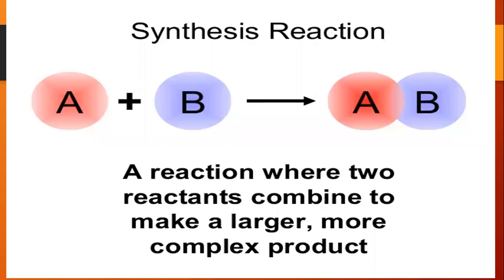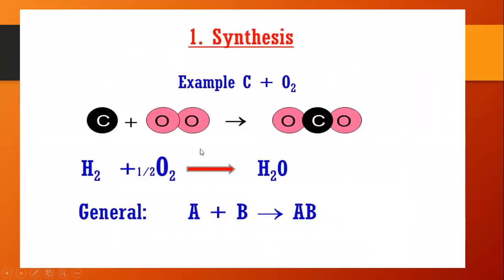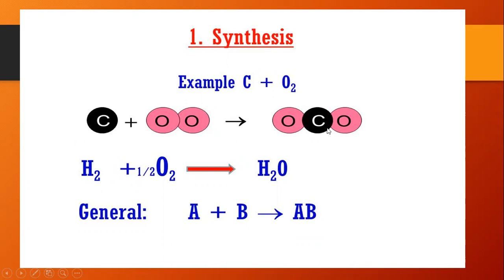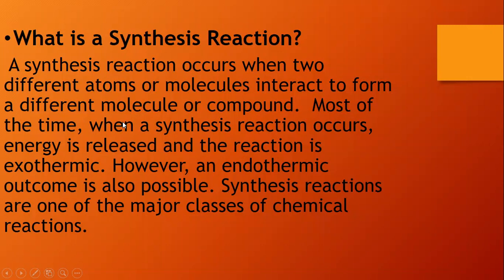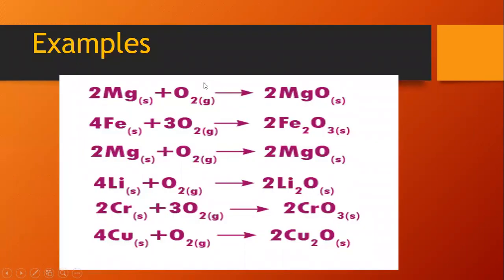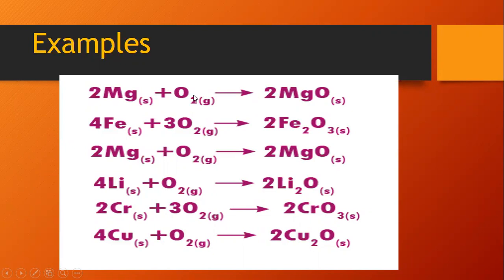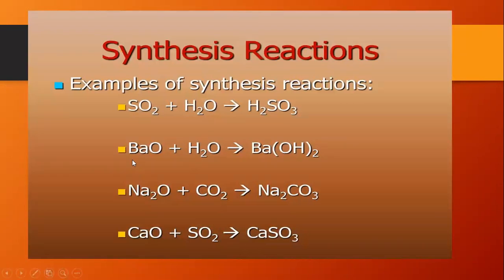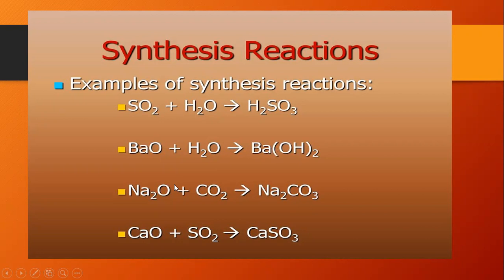SYNTHESIS REACTION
A synthesis reaction is a type of reaction in which multiple reactants combine to form a single product. Synthesis reactions release energy in the form of heat and light, so they are exothermic. An example of a synthesis reaction is the formation of water from hydrogen and oxygen.